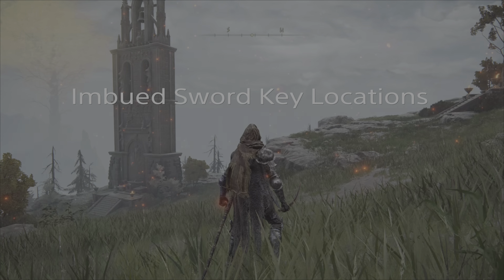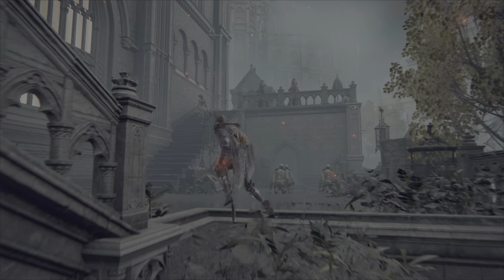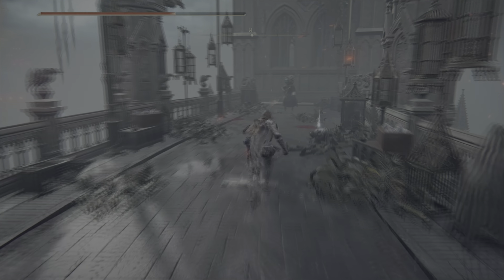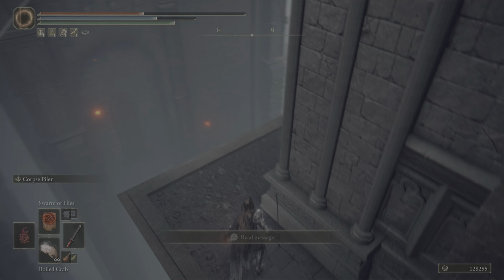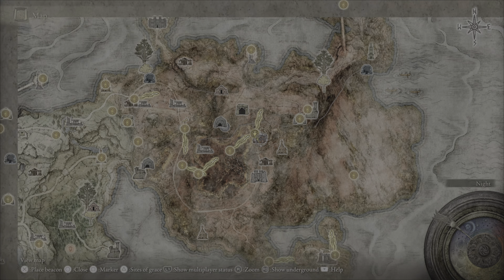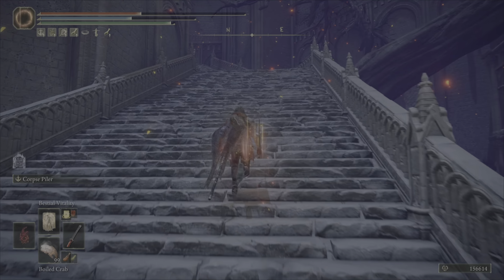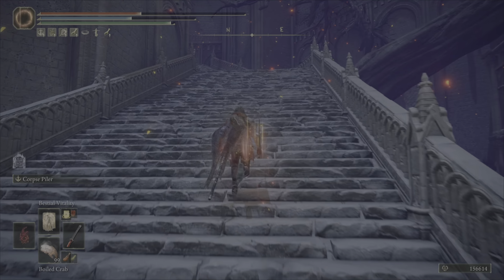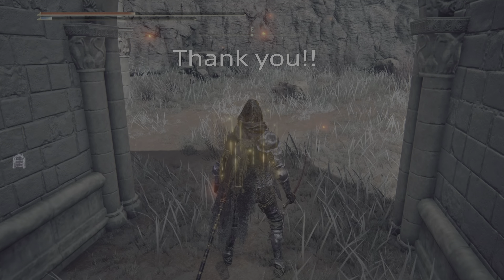Imbued Sword Key Locations - Elden Ring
Open all three portals at the Four Belfries.  Here is where to find the other 2 Imbued Sword Keys.